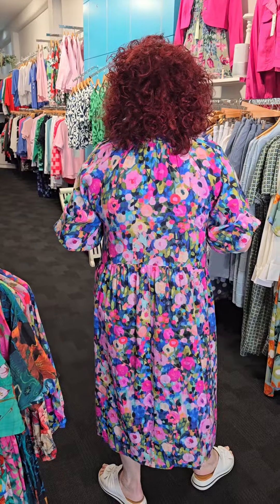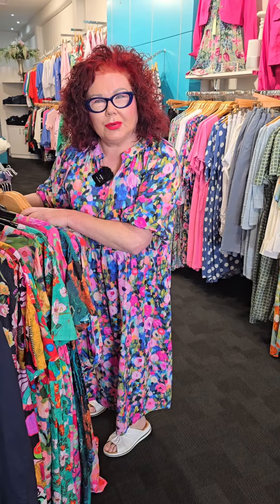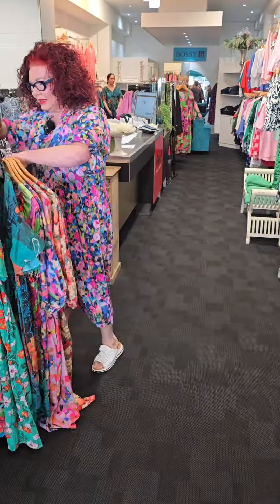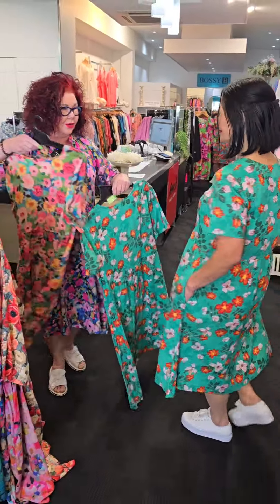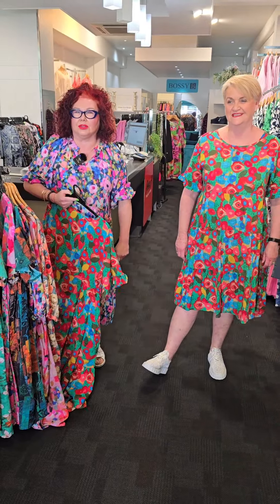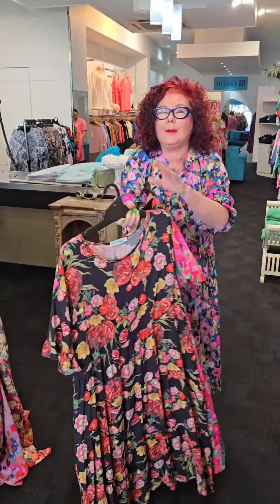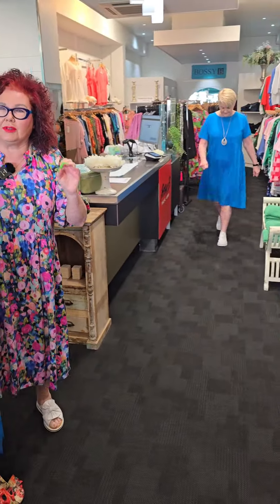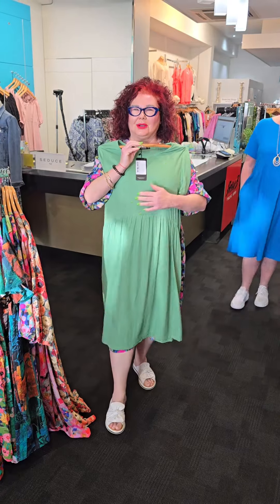Turn Heads with our New Glam/Bossy B Dresses! 🌟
Get ready to turn heads with our new Glam/Bossy B range! From eye-catching florals to bold plains, this collection will make you stand out in style! Click the link below to shop online.
Afterpay available.